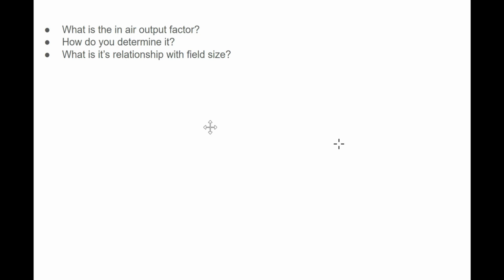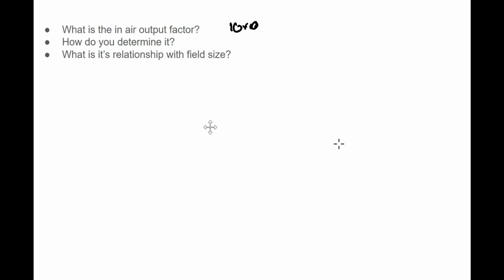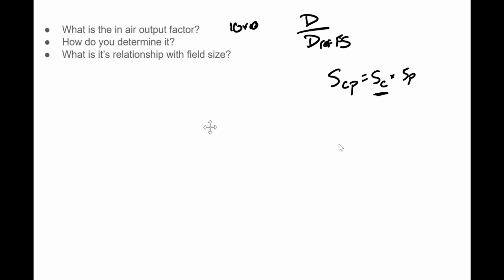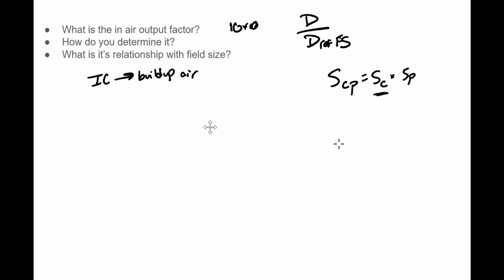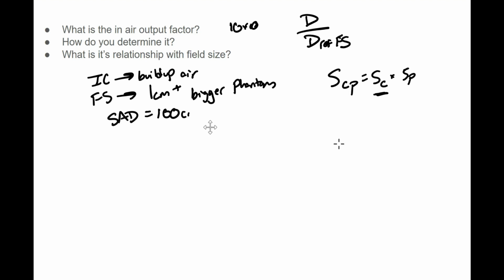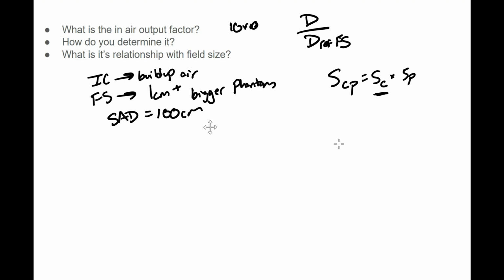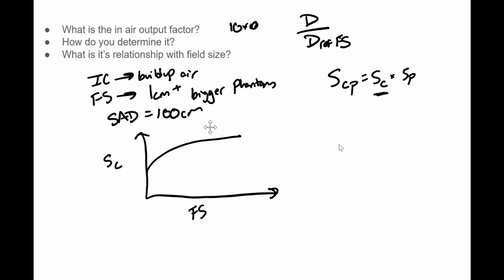In Air Output Factor ABR Part 3 Medical Physics Prep